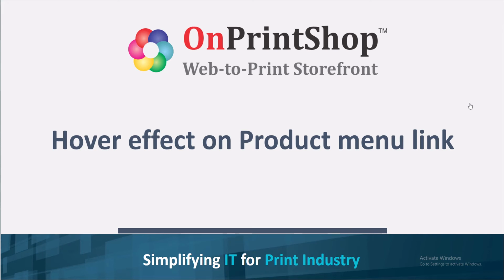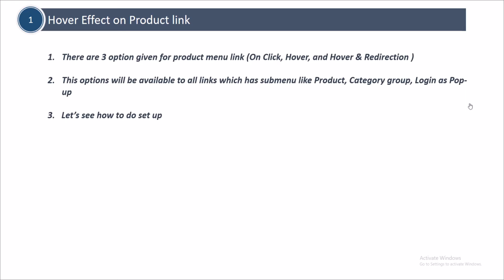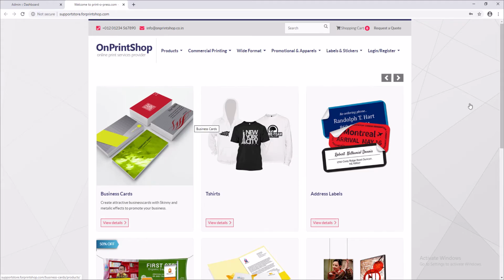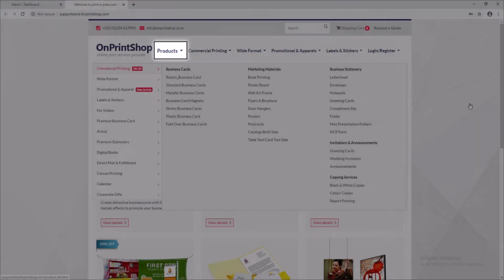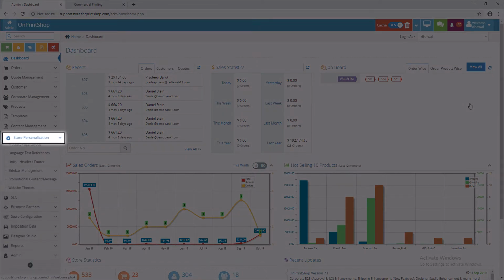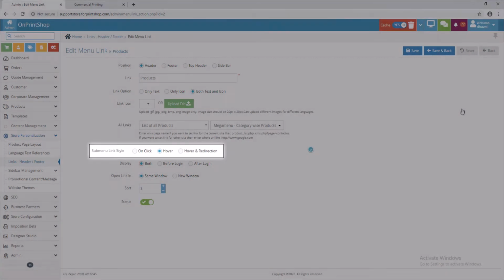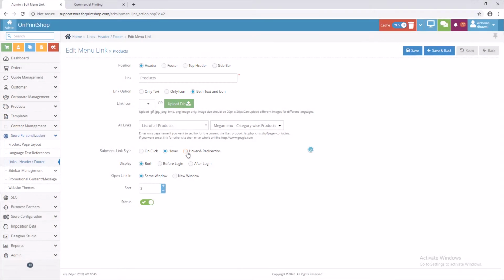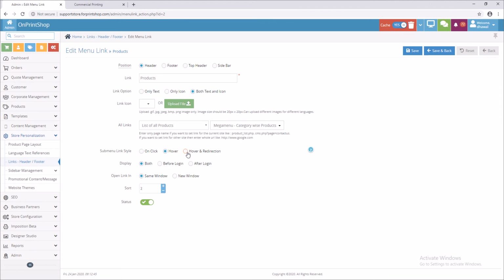Hover Effect on Product Menu Link | v7.2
For all links like – Category, category page, list of all products, etc which has a sub-menu, we have introduced new sub-menu styles namely - On Click, On Hover, and Hover & Redirection.